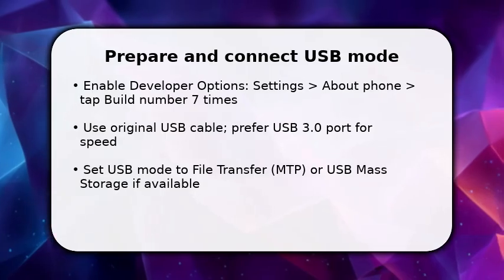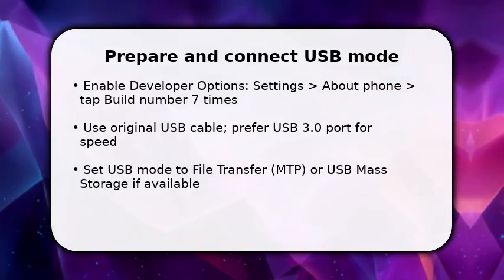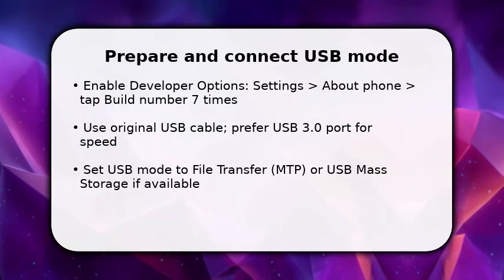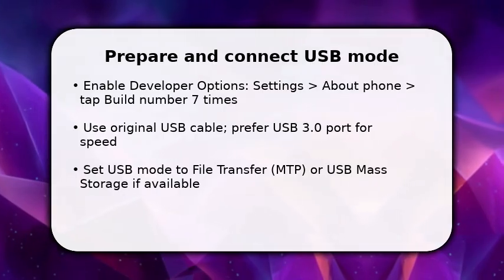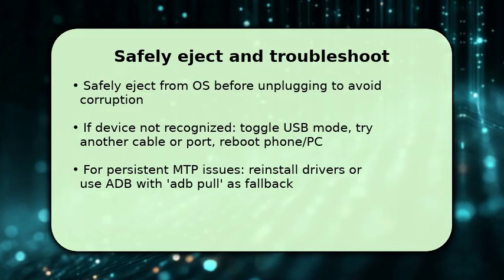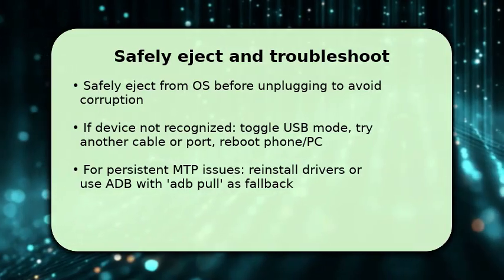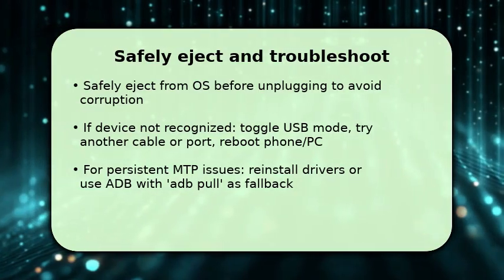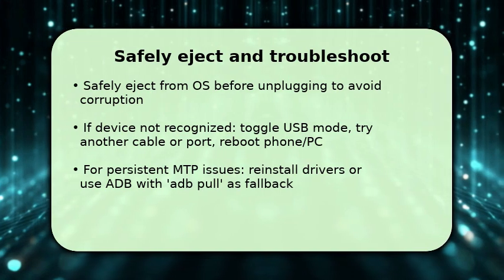How to Use Android Phone as Usb Flash Drive (full Guide)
Discover the step-by extricate your Android phone to function as a USB flash drive. This comprehensive guide covers essential tips, including necessary settings adjustments and software requirements for seamless data transfer between devices.